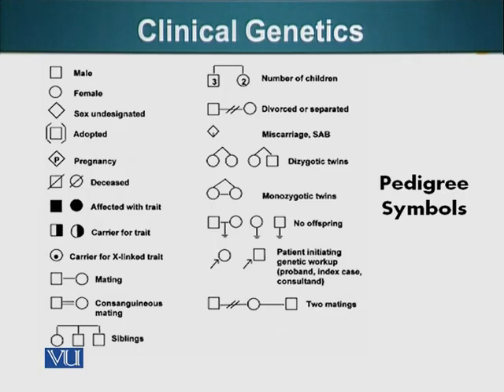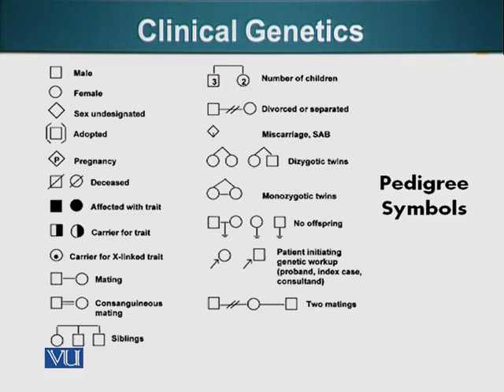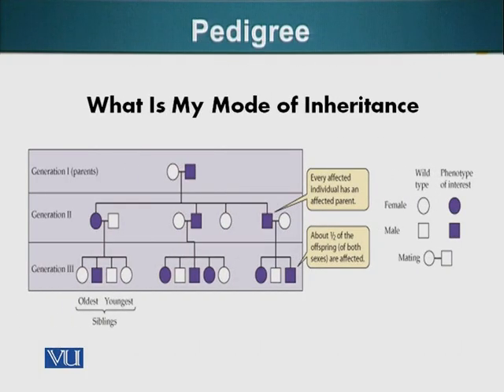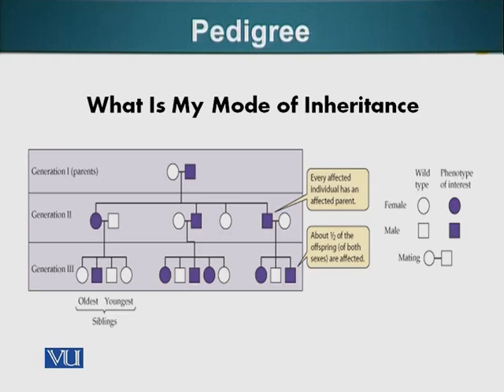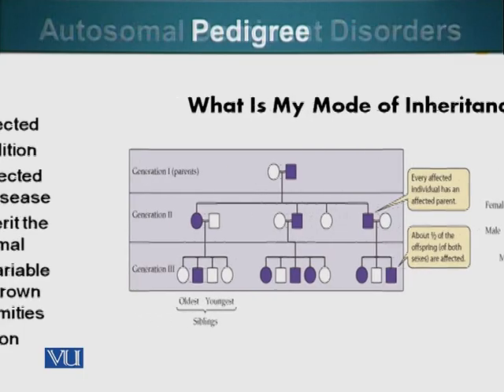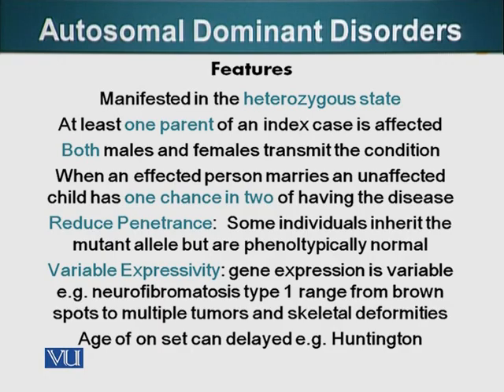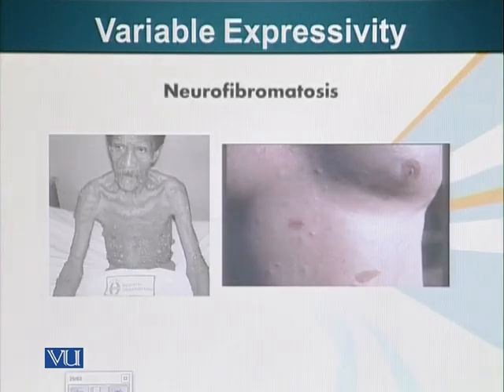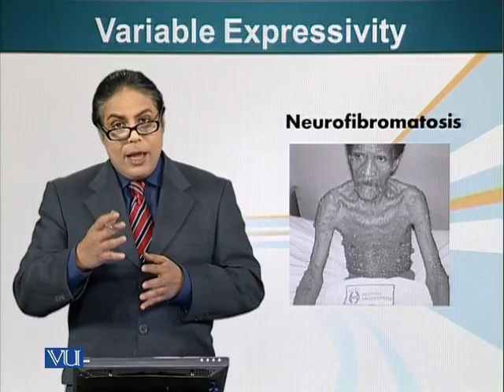Clinical Genetics - I | Cell Biology | BIO5105_Topic203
Topic 203: Clinical Genetics - I,